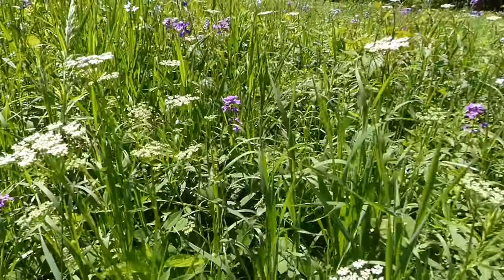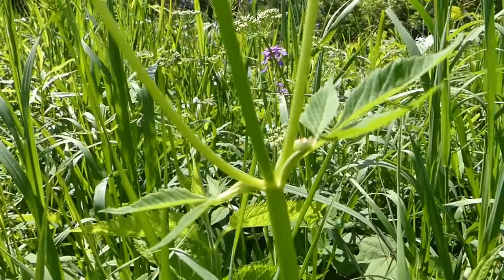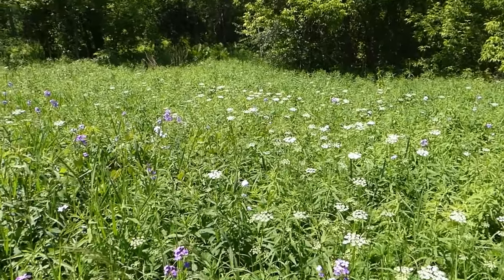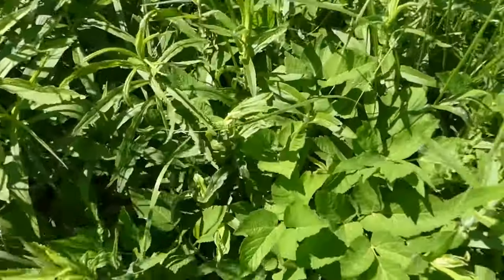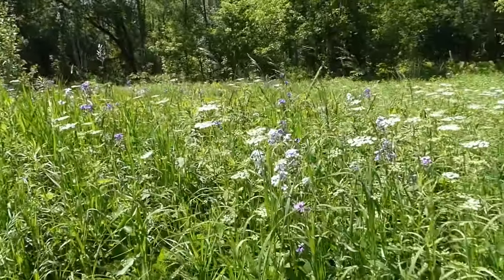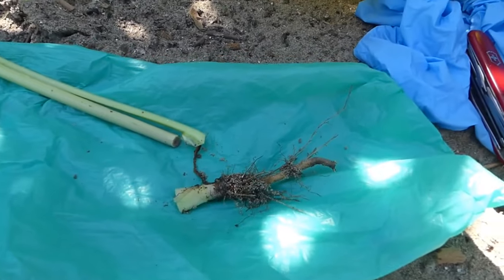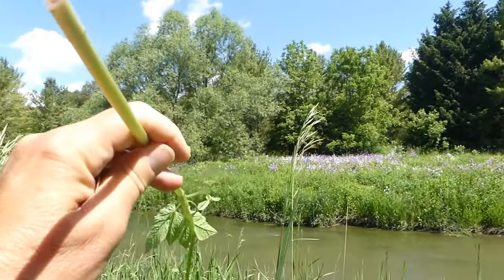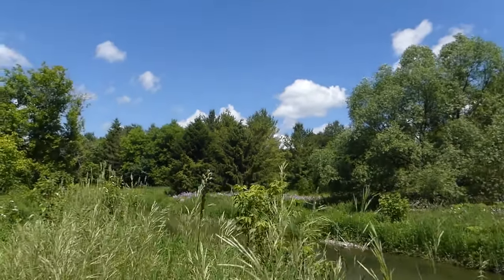Water Hemlock - Identification and Look-a-Likes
Water Hemlock has the potential to take a life so it is incredibly important to learn what this looks like in order to NOT make a mistake when foraging. Water Hemlock  (Cicuta maculata) grows throughout the U.S. and Canada. In  some western states and parts of Canada there is a western variety, Cicuta douglasii.

Its toxin, cicutoxin, can cause delirium, nausea, convulsions, abdominal pain, seizures, and vomiting within 60 minutes of ingestion.